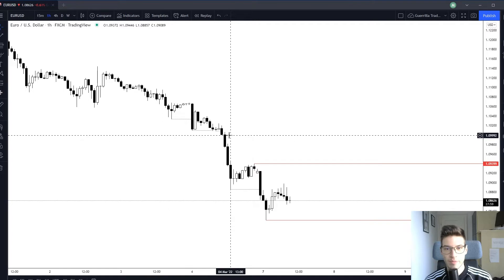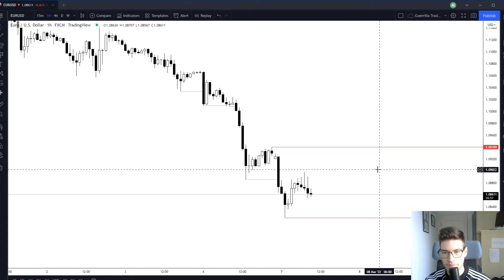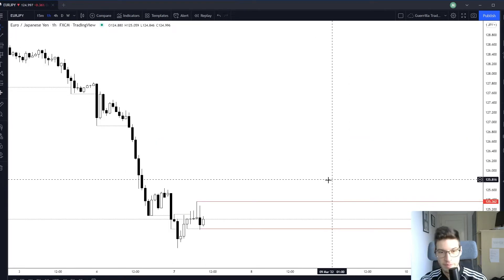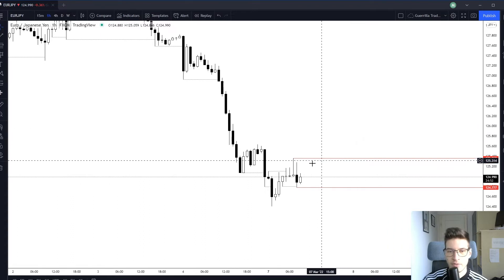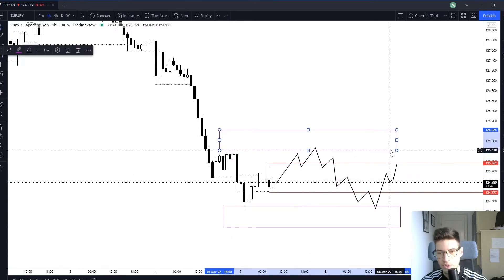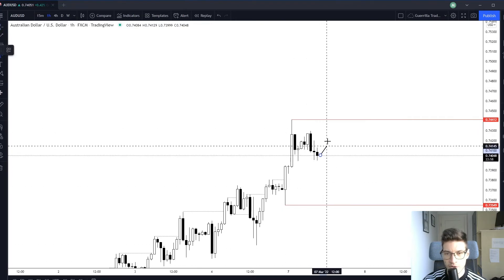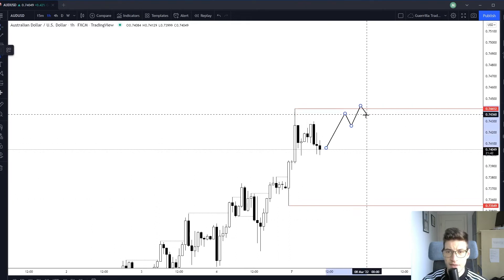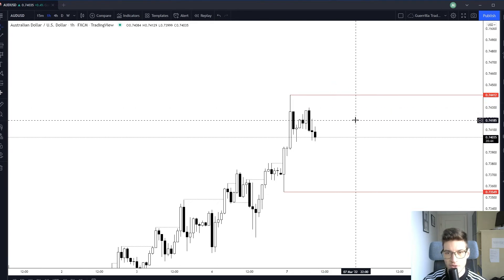Forex Trading Monday - I am being more patient!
Marko's Forecast Eurusd, Eurjpy, Audusd and Audjpy

0:00 Eurusd
2:53 Eurjpy
4:40 Audusd
7:36 Audjpy